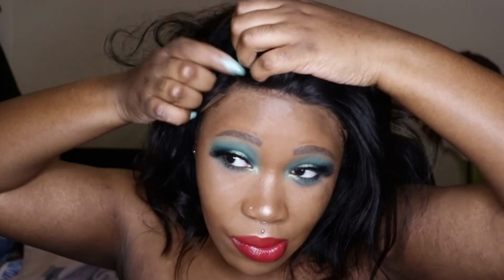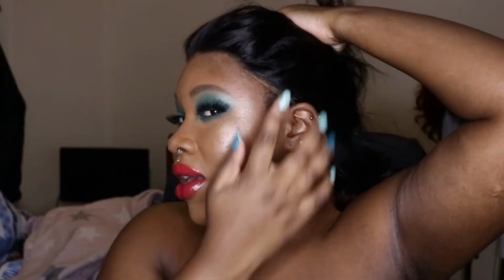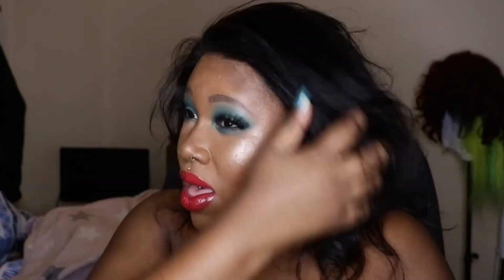Review || CHEAP HUMAN LACE WIG FROM AMAZON!!!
So it has been awhile since I did a wig review. However, I have never reviewed a wig from amazon. I found this very affordable humna wig and if you have amazon prime, you can get it delivered to your door the next day. So if you want to find out if I think this wig is worth you coins, make sure to check it out!

SC: crissybea
T: crissybea15